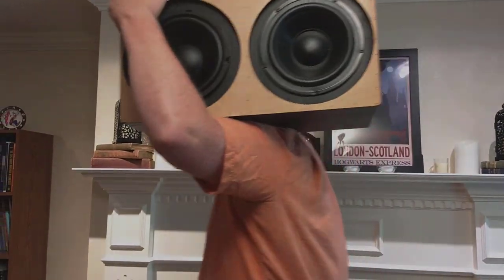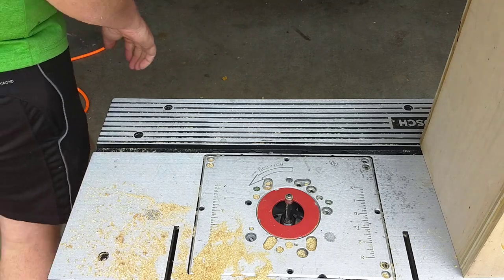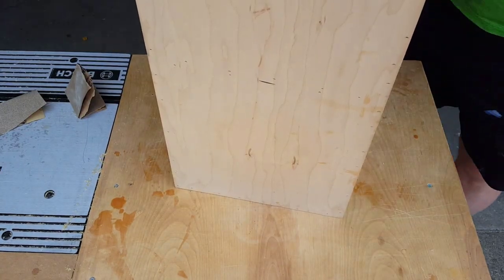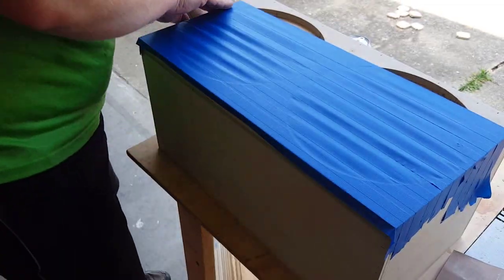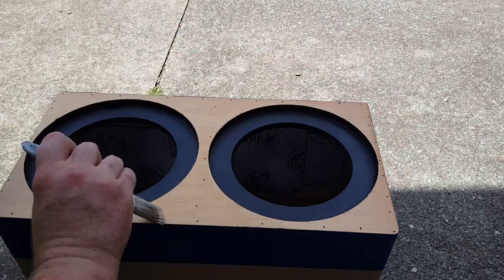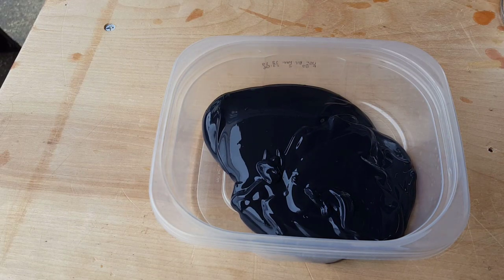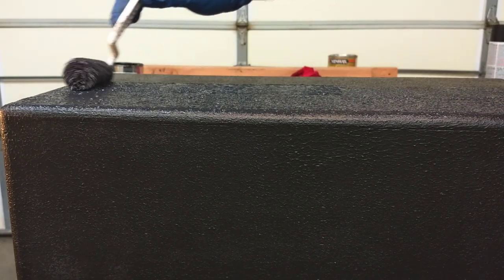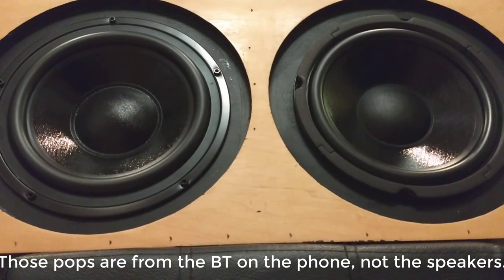How to build a subwoofer. Passive radiator sub build part 2!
In this video I finish the build and give it a TEST BUMP!  Let's see what 11 mm of xmax looks like on a passive radiator.

You will see in the video that the woofer makes some mechanical noise at high-volume and low frequency.  This is not a flaw with the woofer, the design of my enclosure allows the cone to exceed x-max at ultra-low frequencies.  In future videos I plan to adjust the tuning of the PR to fix this issue.

Passive Radiator

Round-over Bit

Textured Paint